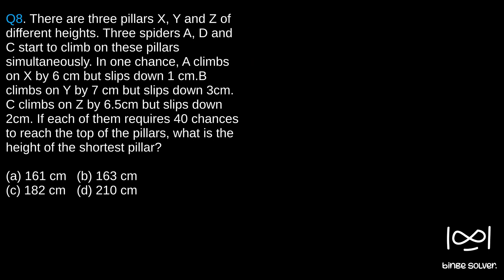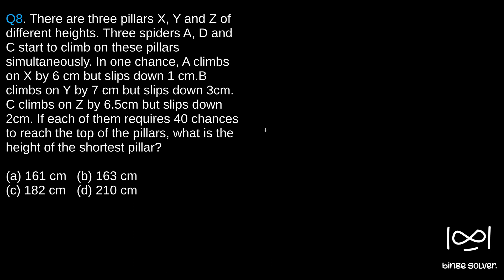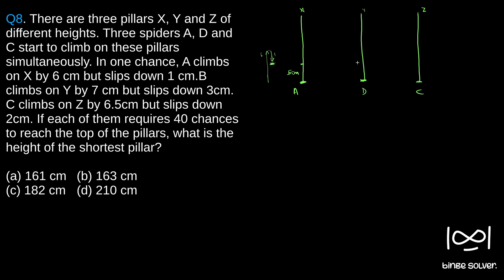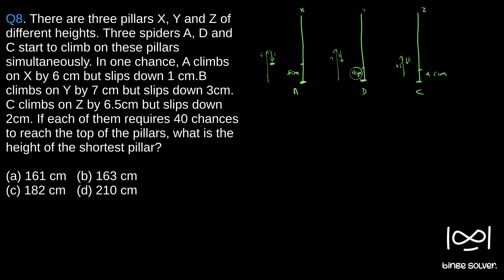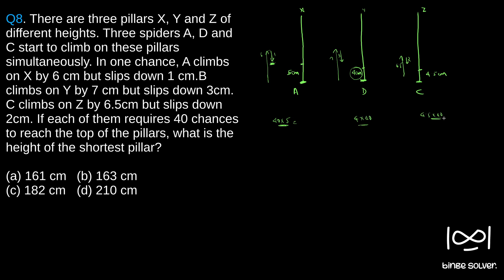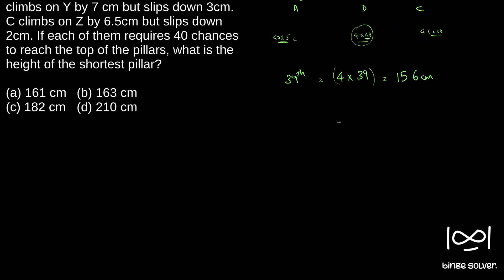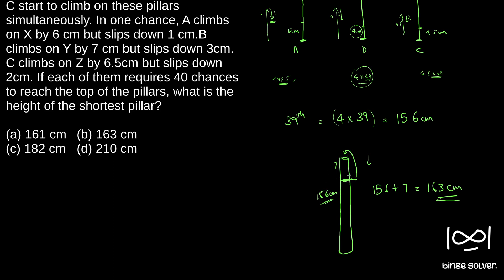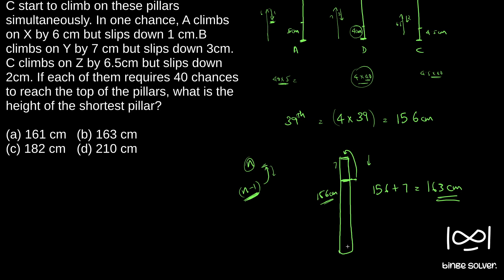Q8 (2017). There are three pillars X, Y and Z of different heights. Three spiders A, D and C start..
Q8 (2017). There are three pillars X, Y and Z of different heights. Three spiders A, D and C start to climb on these pillars simultaneously. In one chance, A climbs on X by 6 cm but slips down 1 cm.B climbs on Y by 7 cm but slips down 3cm. C climbs on Z by 6.5cm but slips down 2cm. If each of them requires 40 chances to reach the top of the pillars, what is the height of the shortest pillar?

(a) 161 cm (b) 163 cm